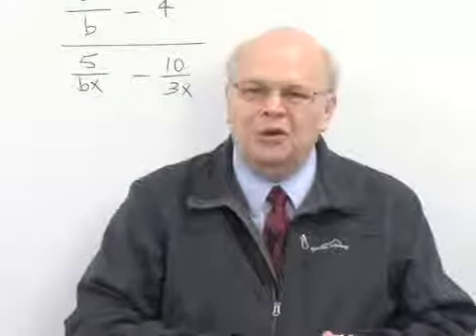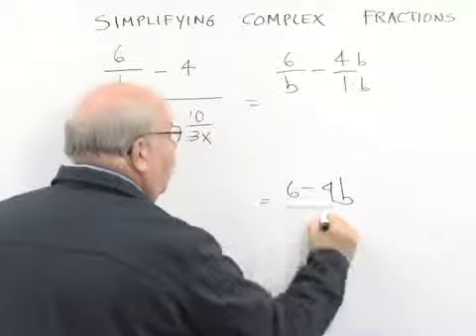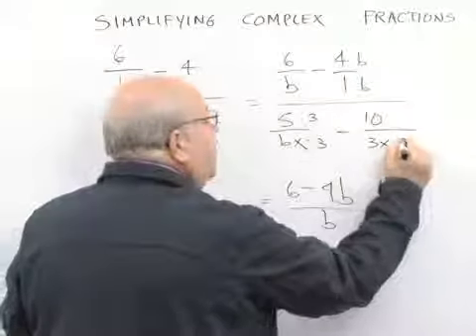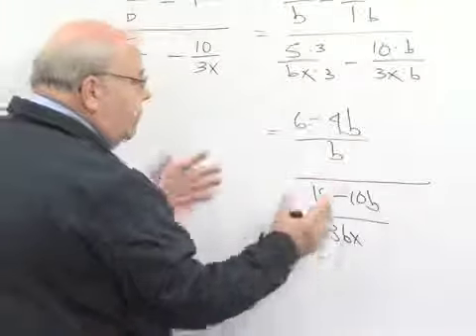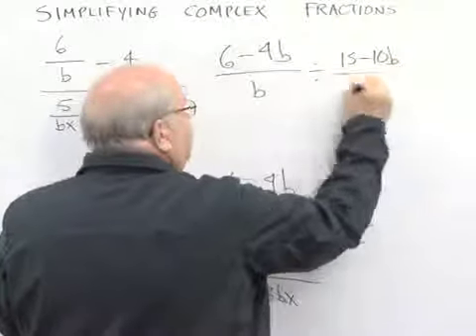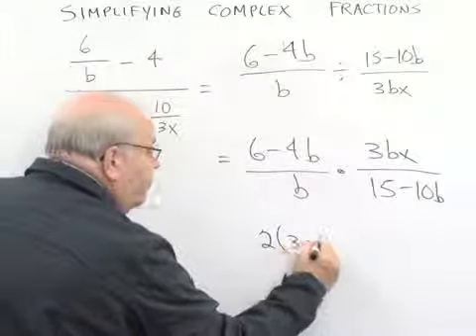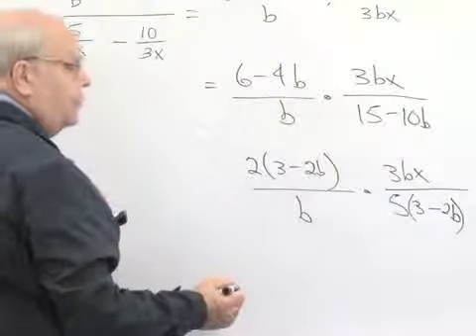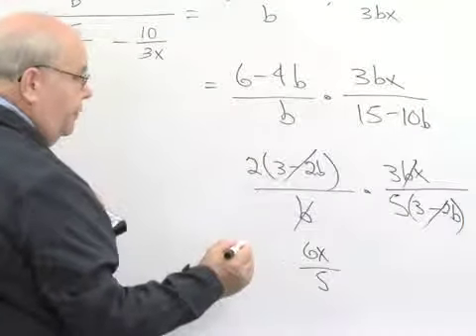Tobey Beginning Algebra Ch 06 Math Coach #3